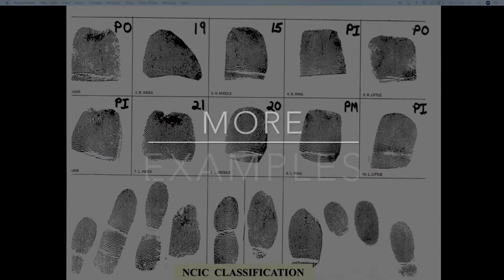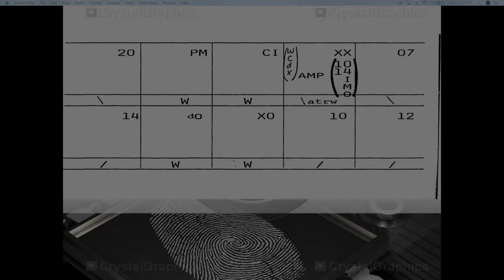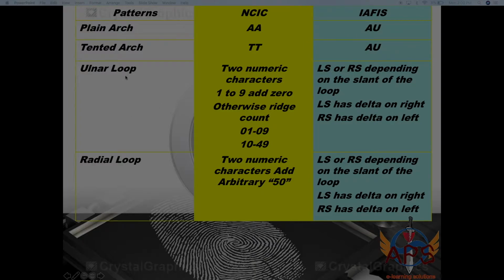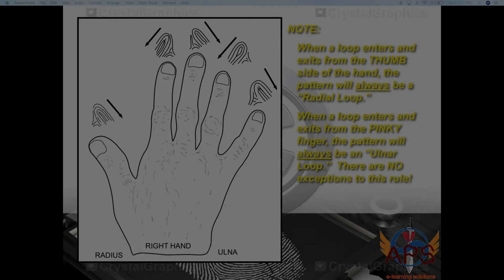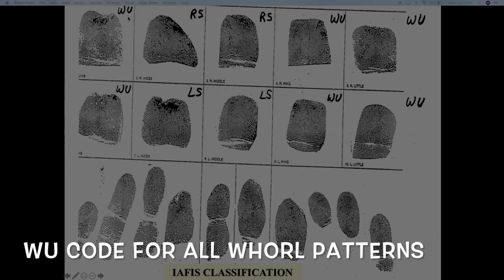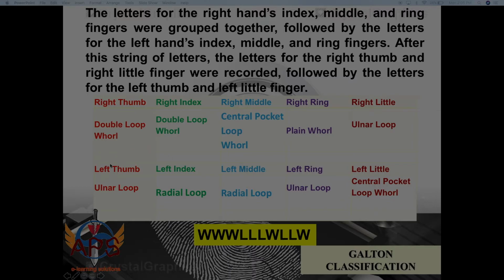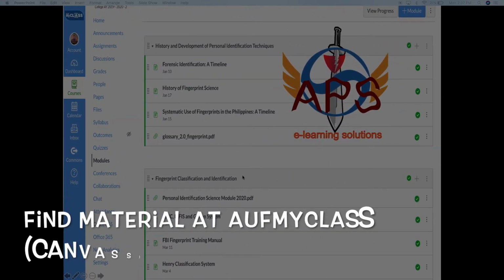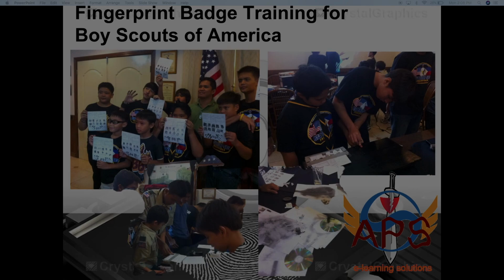Classification Systems AFIS & Galton Part 4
This is the last part for the Lecture series on Classification Systems